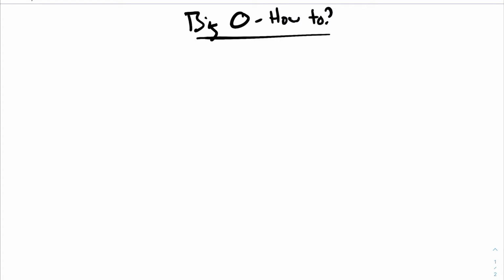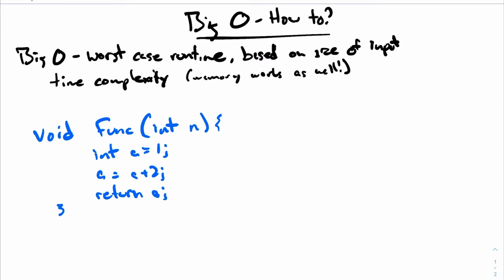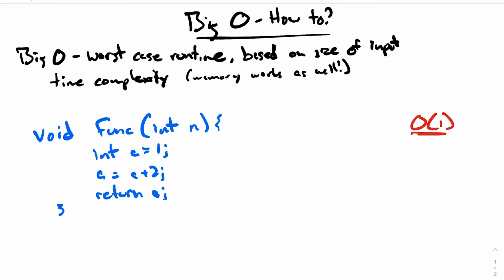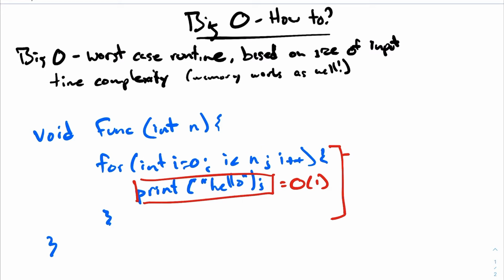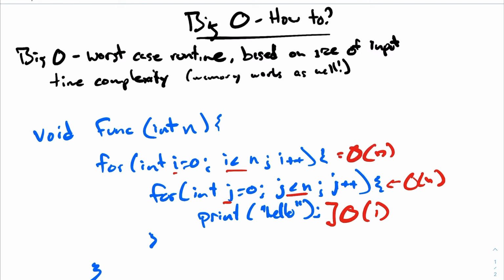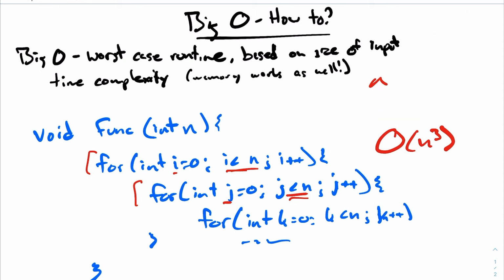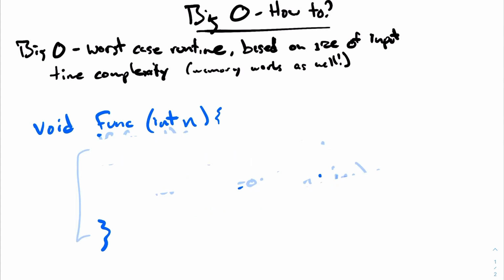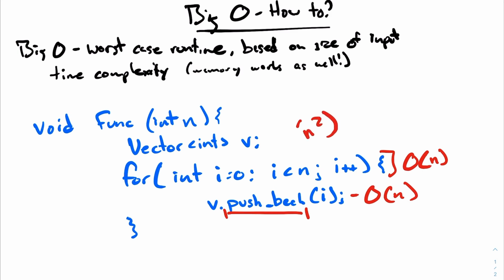Big O Notation - How to analyze functions